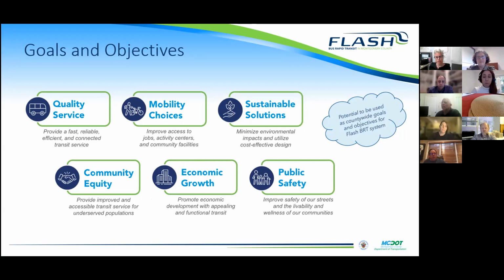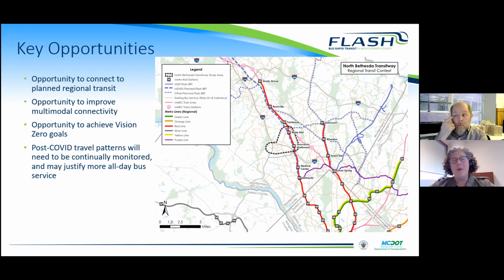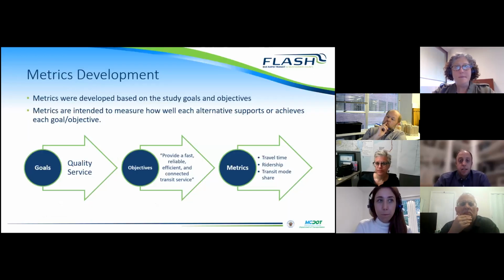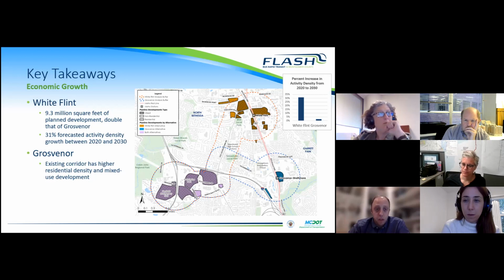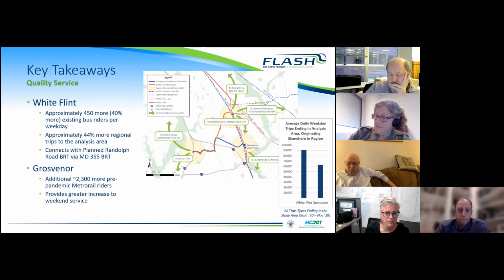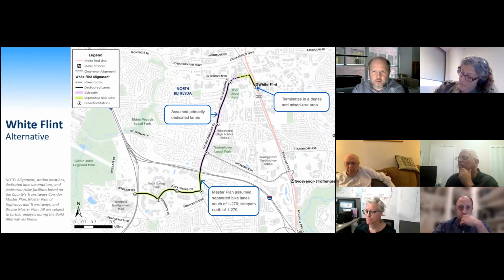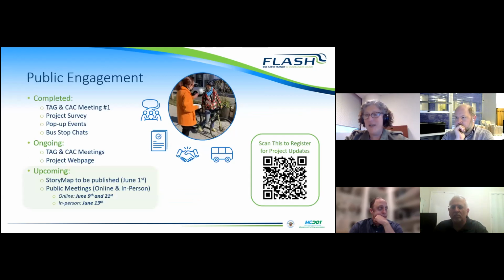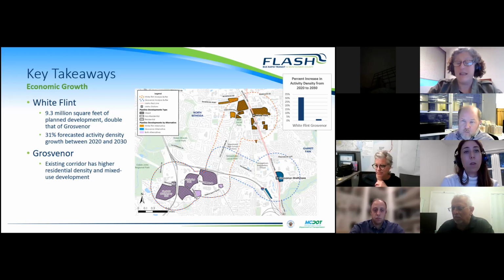North Bethesda BRT CAC Meeting #2 May 24, 2022